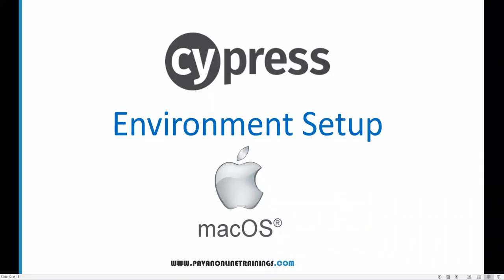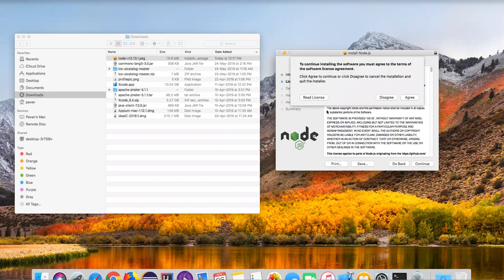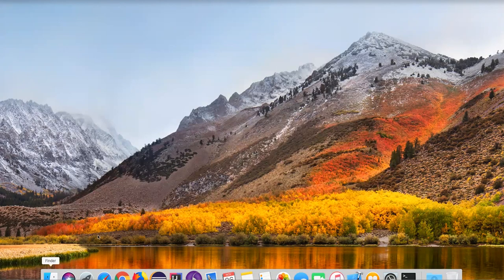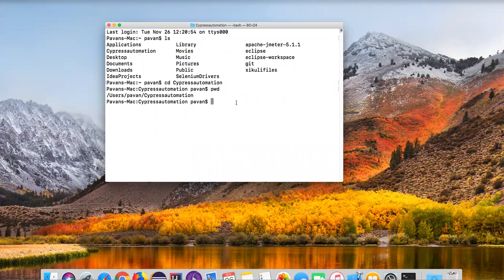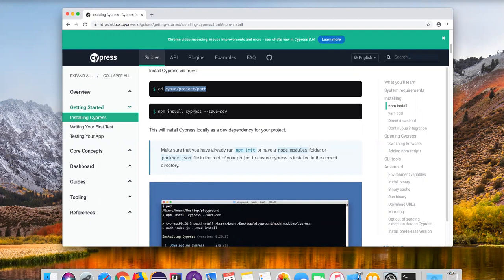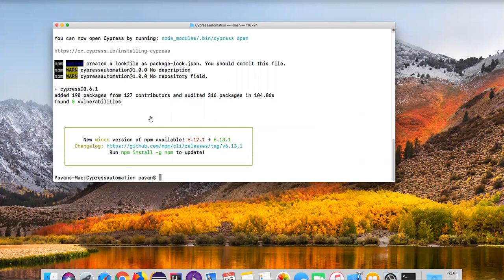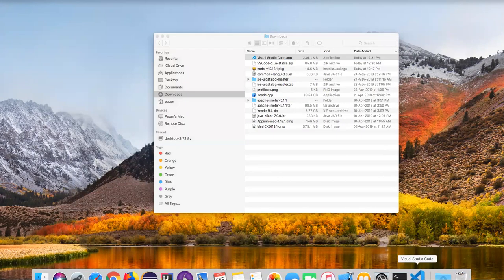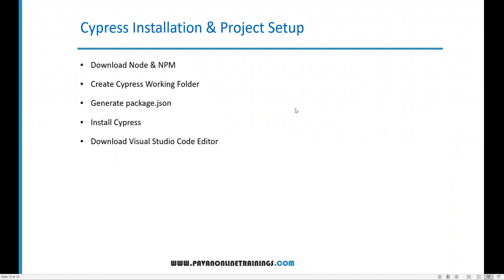Part 3: Cypress Environment Setup On Mac | How To Install Cypress on Mac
Cypress Environment Setup On Mac
How To Install Cypress on Mac

Steps:
1) Download Node & NPM

3) Create Cypress Working Folder

4) Generate package.json
   npm init

5) Install Cypress
  npm install cypress --save-dev